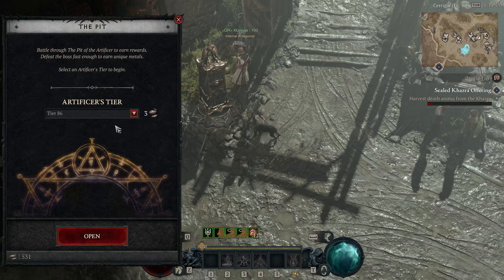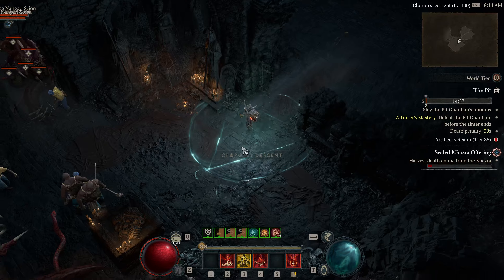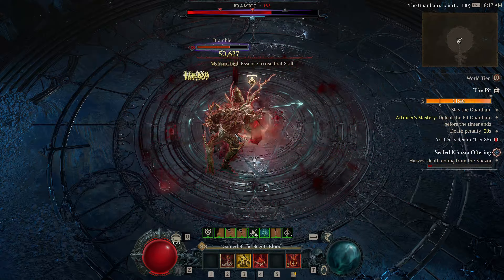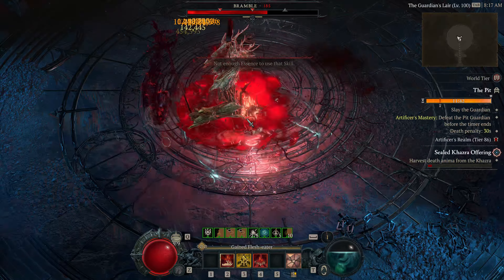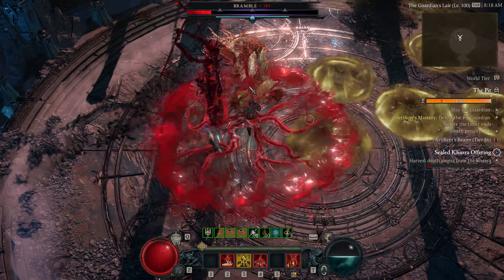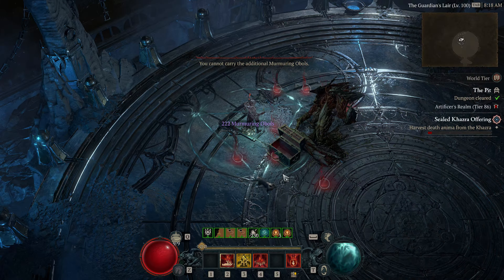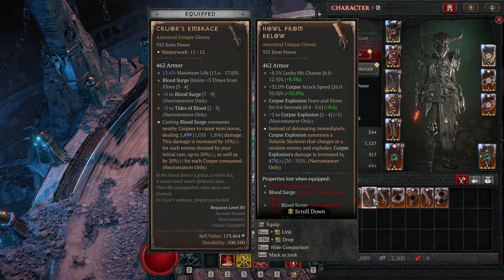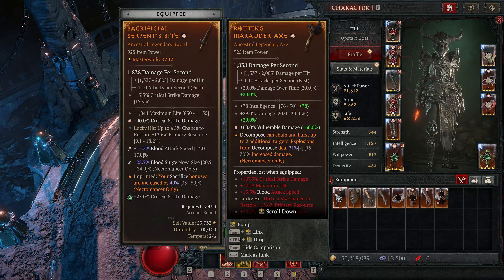Diablo 4, The Pit, T86, Can I do it?